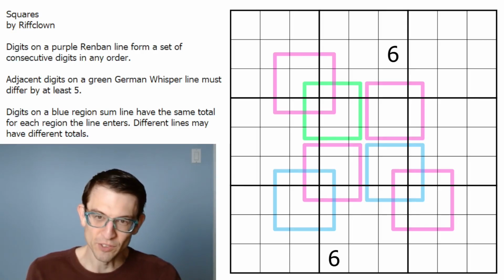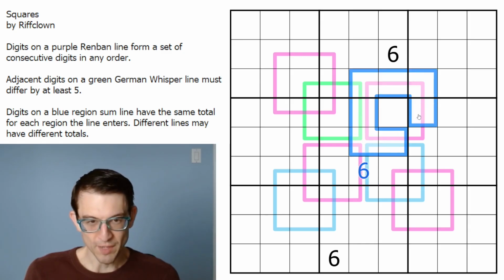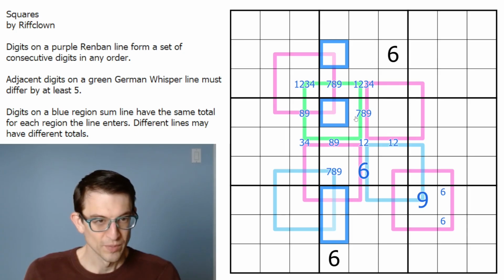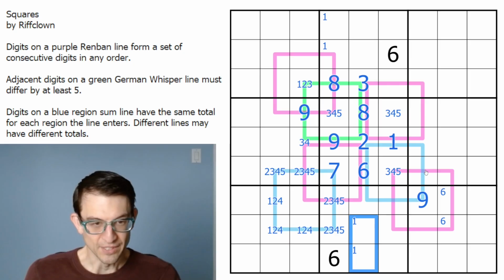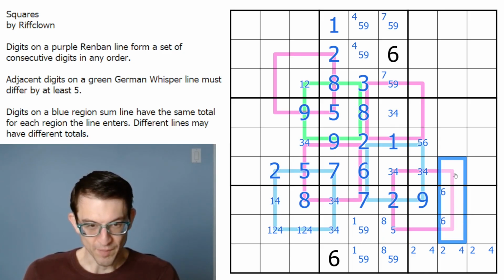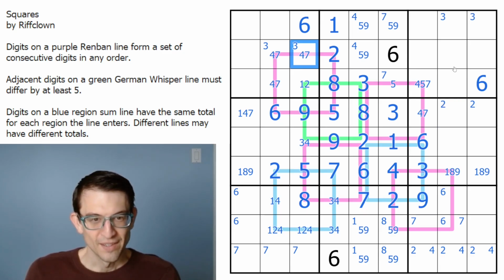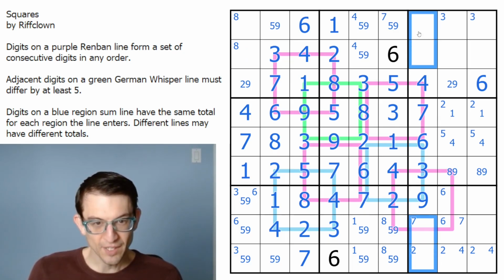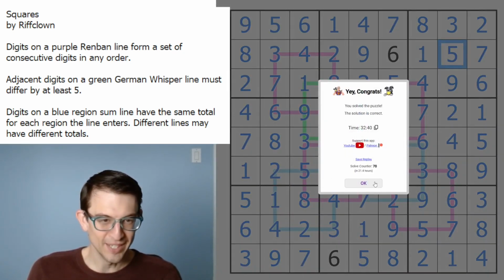Sudoku Series 9: Squares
Rules:
Digits on a purple Renban line form a set of consecutive digits in any order.
Adjacent digits on a green German Whisper line must differ by at least 5.
Digits on a blue region sum line have the same total for each region the line enters. Different lines may have different totals.